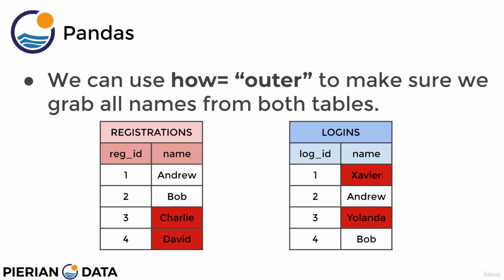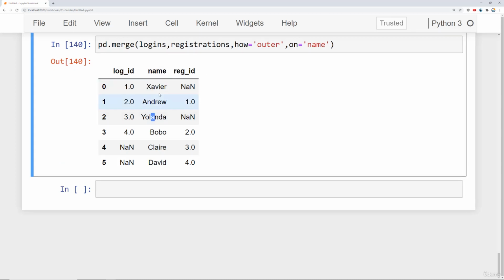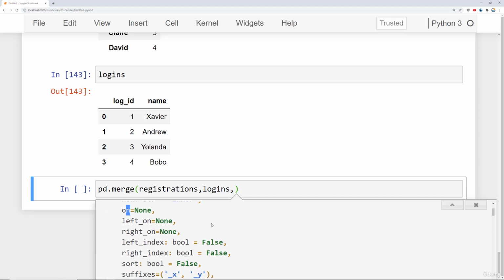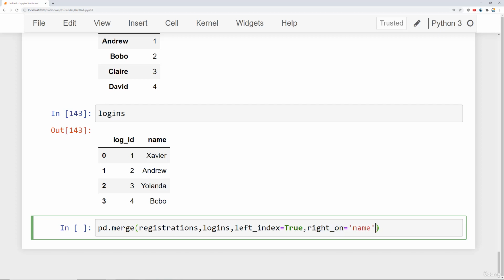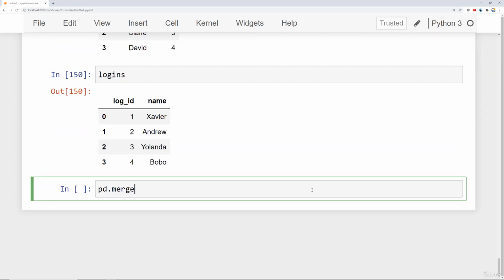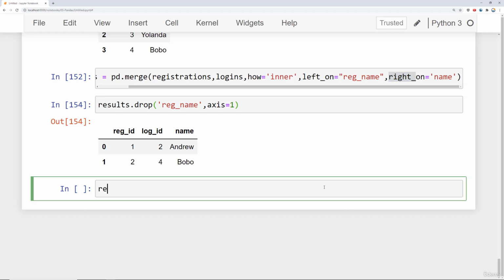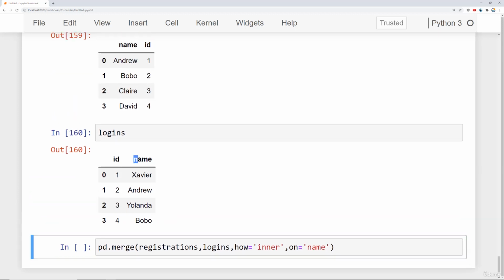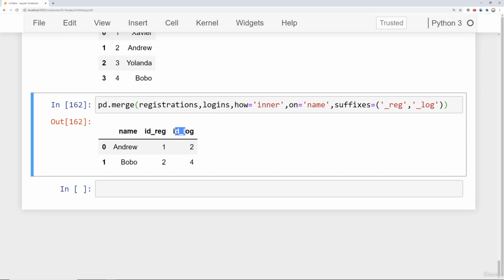𝑪𝒐𝒎𝒃𝒊𝒏𝒊𝒏𝒈 𝑫𝒂𝒕𝒂𝑭𝒓𝒂𝒎𝒆𝒔 𝑶𝒖𝒕𝒆𝒓 𝑴𝒆𝒓𝒈𝒆